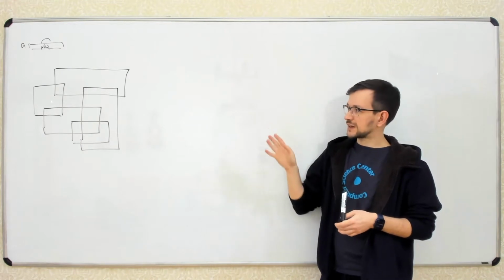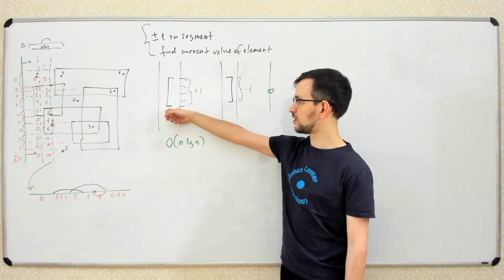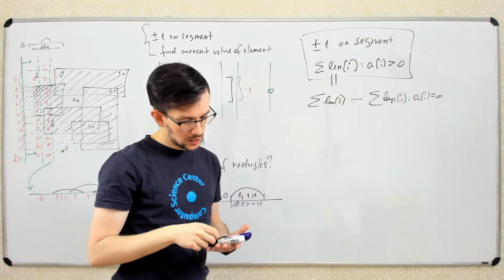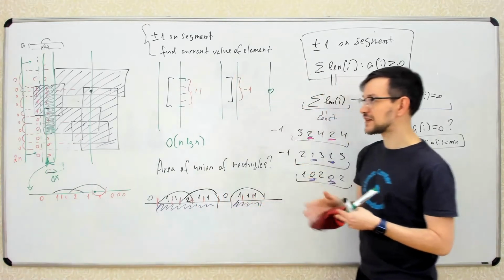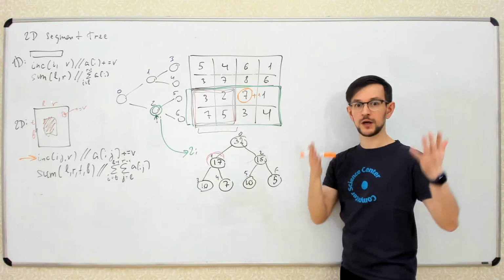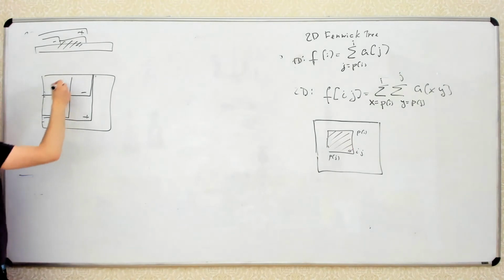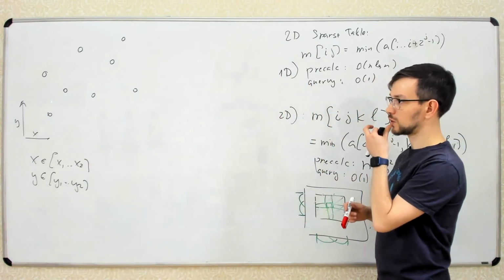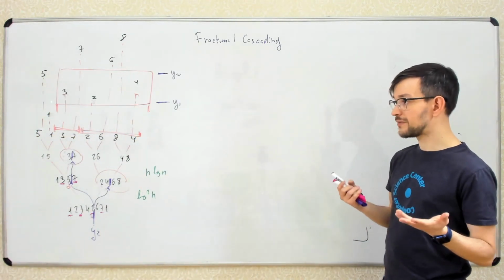A&DS S02E04. 2D Segment Tree Problems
In the fourth lecture, we talked about two-dimensional problems that can be solved using a segment tree. Discussed the Sweep Line method and built two-dimensional versions of the Segment Tree, Sparse Table, and Fenwick tree.